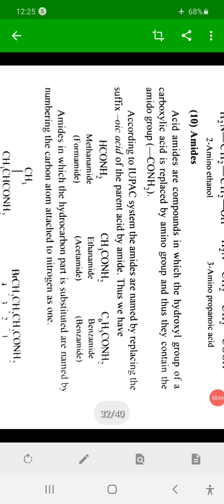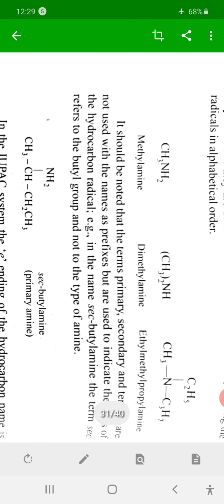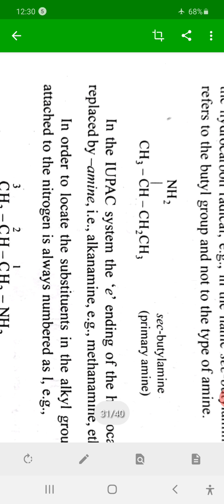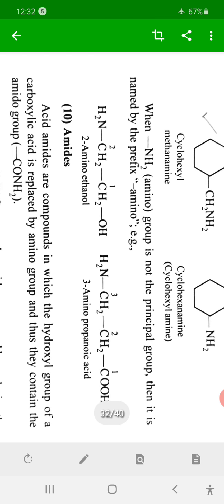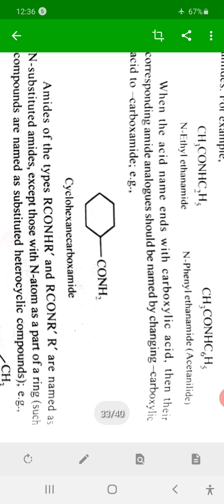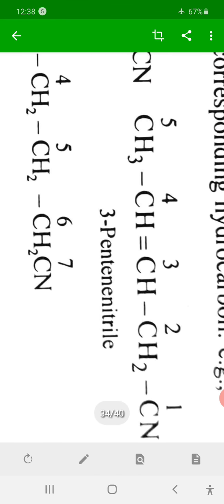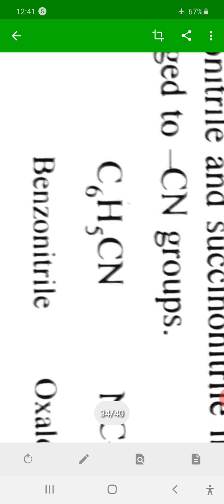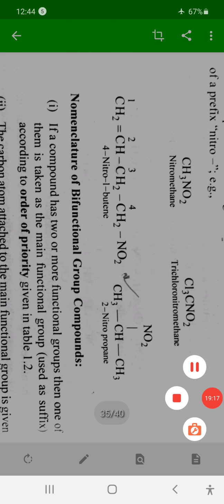Nomenclature L19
amines, amides, nitriles and nitro compounds